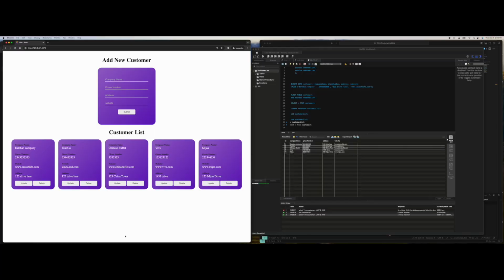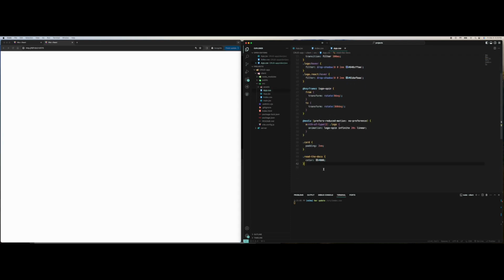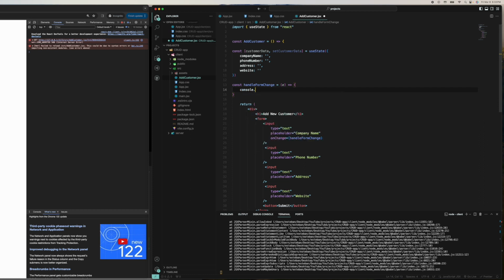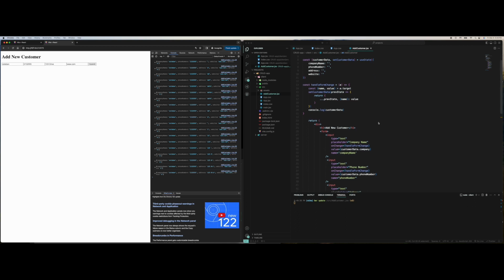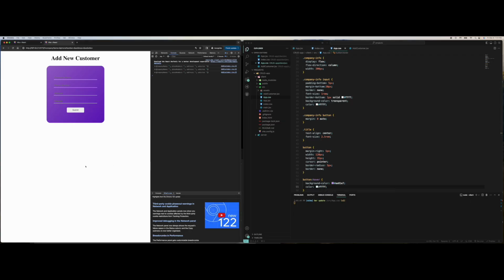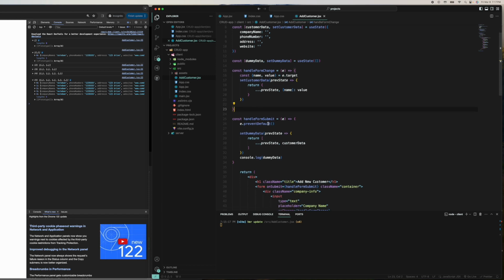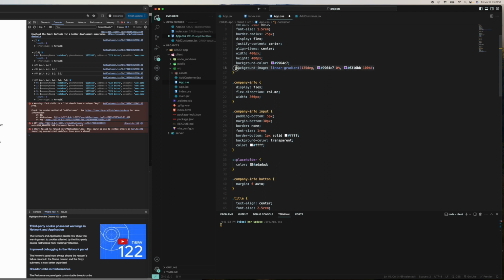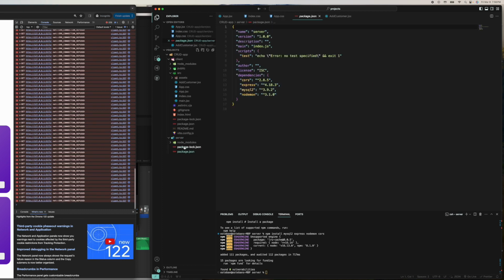Build a Full Stack CRUD App | Rest API with React, Node, MySQL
Full Stack CRUD (Create, Read, Update, Delete) application using React.js, Express, and MySQL! In this step-by-step guide, we'll walk you through the entire process of setting up your development environment, creating a RESTful API with Express, integrating MySQL for database management, and building a dynamic frontend with React.js.

📚 Timestamps:
00:00 - Introduction
02:13 - React Start of the Tutorial
07:28 - Start Building our Customer Form
18:44 - Adding CSS style
25:59 - Map method How to Display our Data to Front End
34:50 - Node Installation
36:18 - Outro